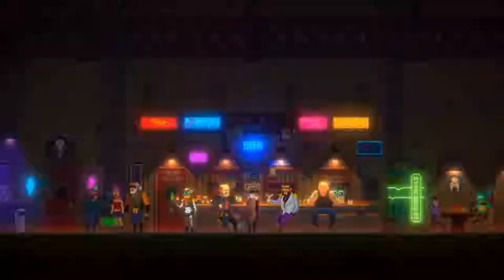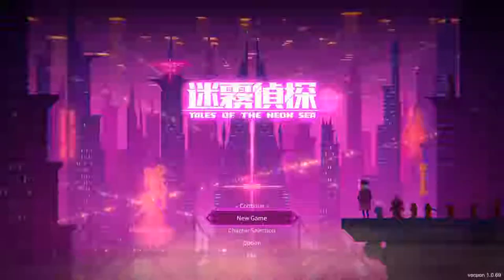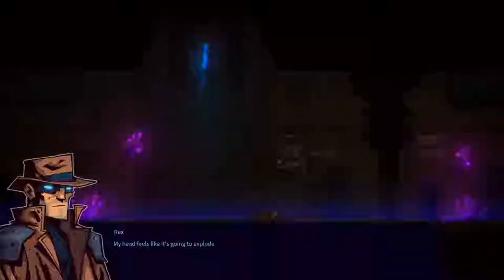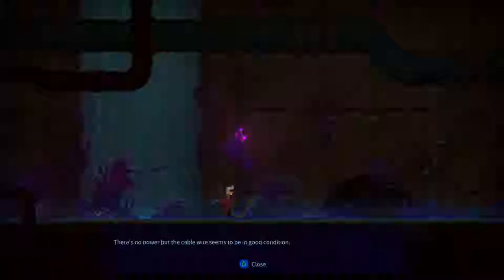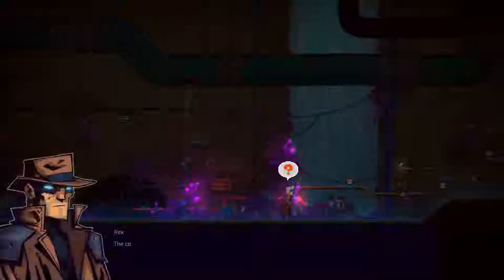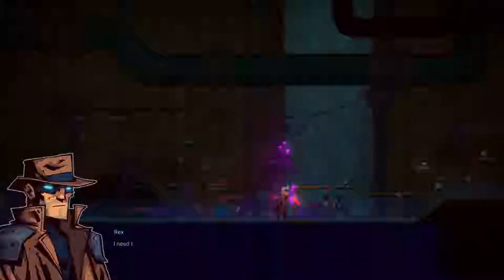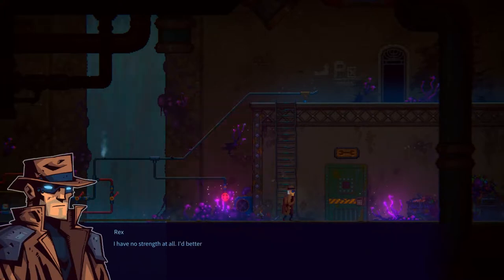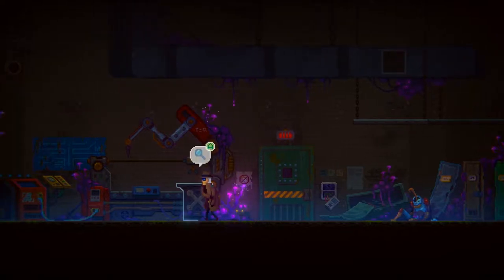Tales of the Neon Sea - Prologue - That's A Good Kitty!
With such lush visuals, this game doesn't even need gameplay or narrative to grab me (yes I'm easy), but judging by this prologue, it's more than a pretty face.

Tales of the Neon Sea is a 2019 indie pixel cyberpunk puzzle-adventure game developed by Palm Pioneer and published by Zodiac Interactive.